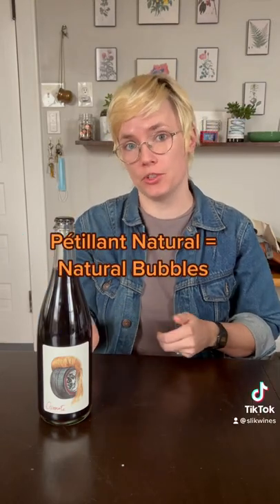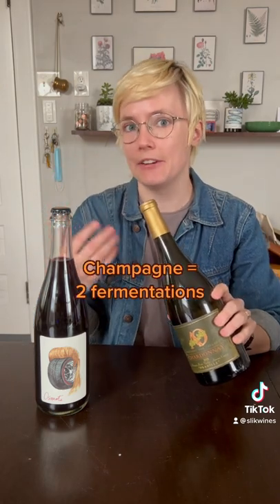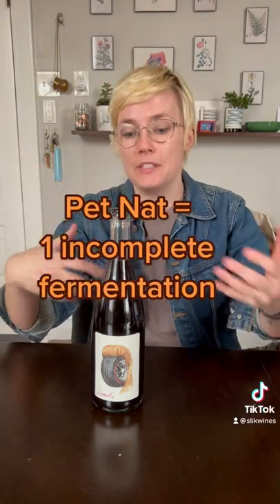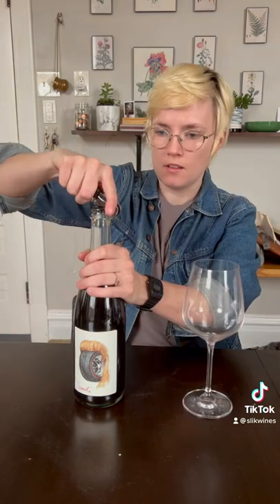Pet Nat vs Champagne Wine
Just be careful at your next P Diddy White Party